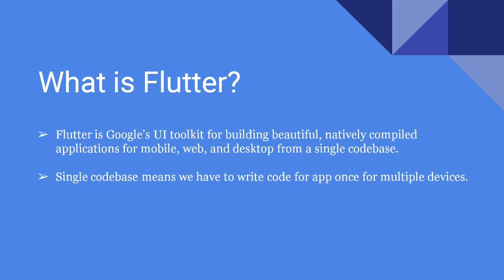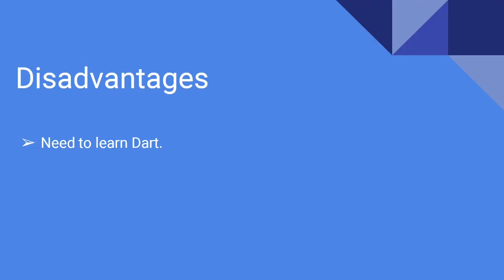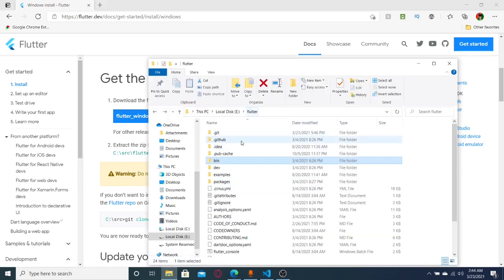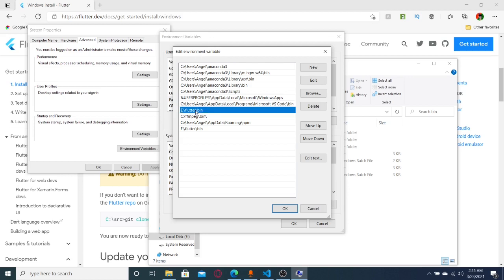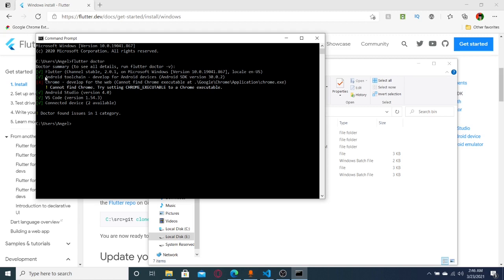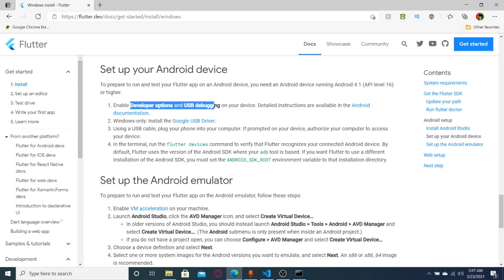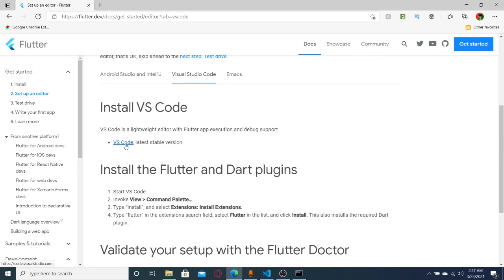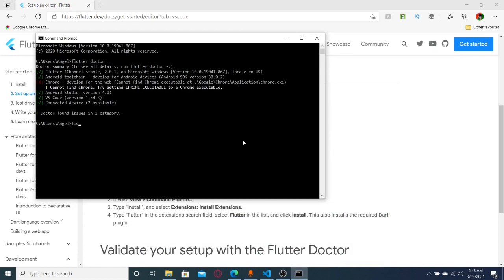Flutter tutorial for Beginners #1: Introduction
Hey Guys! In this Flutter for beginners series, I'll give you a quick introduction to the Flutter, and show you how to install Flutter on your computer.